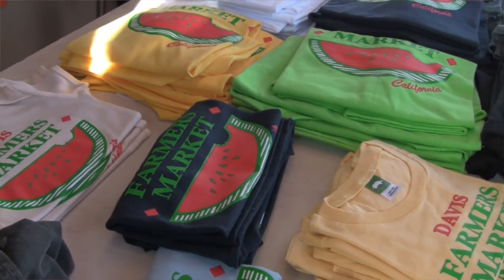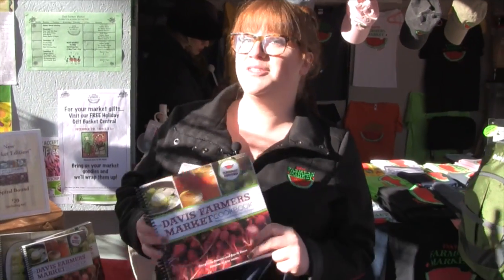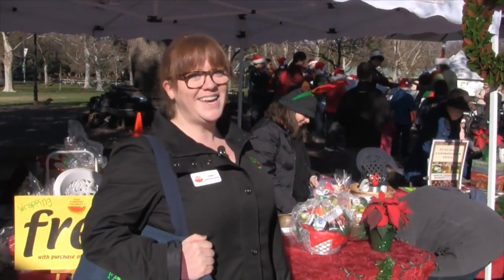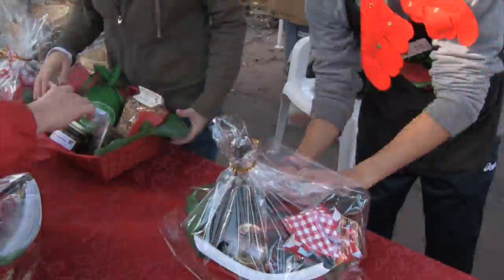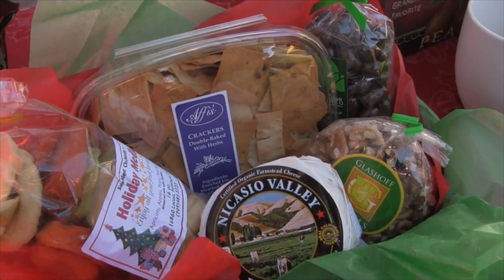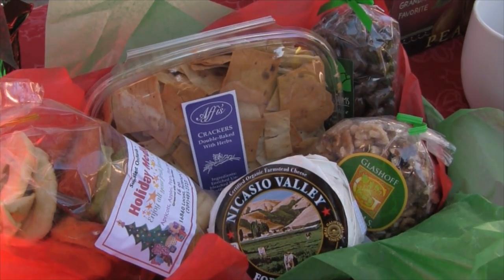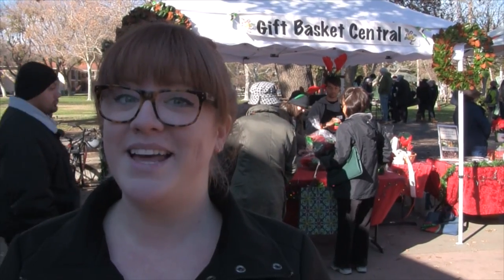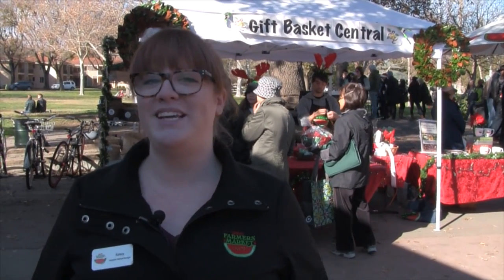Davis Farmers Market Gift Basket Central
Visit the Davis Farmers Market to enjoy free wrapping at Gift Basket Central on Saturdays in December, 8am-1pm.